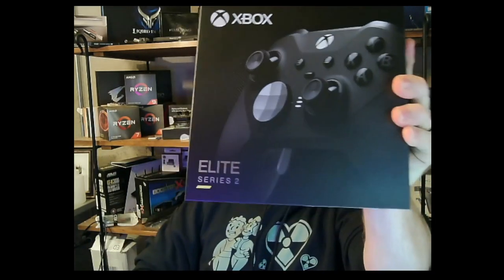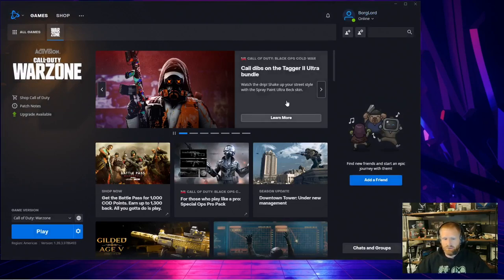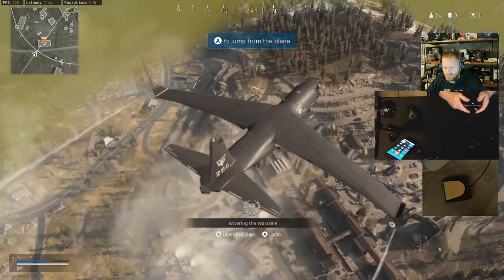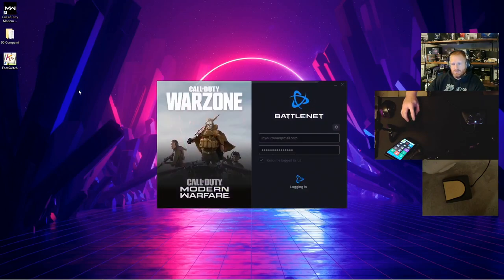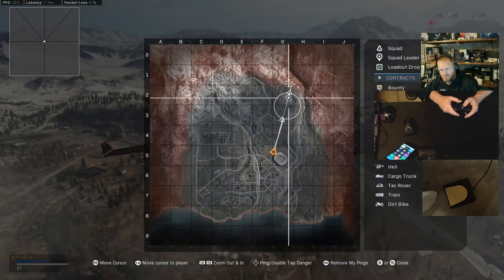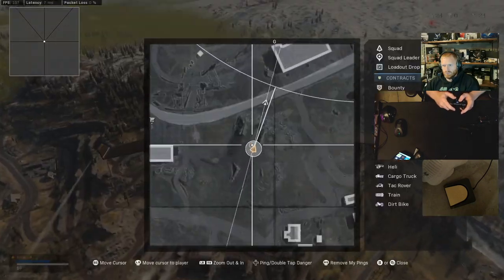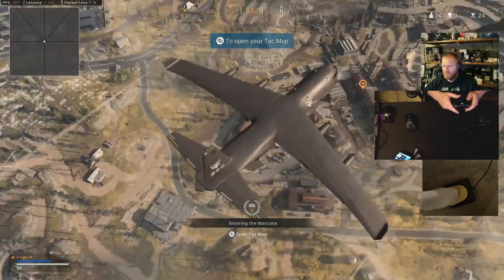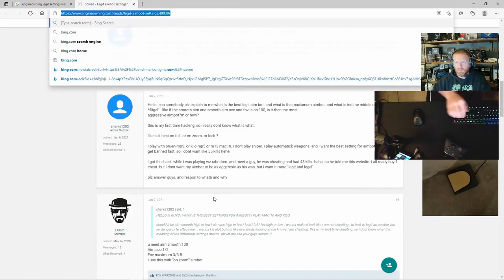First Day Testing w/ Controller to Observe Aim Bot Behavior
I had already used Keyboard and Mouse to test with the Aim Bot software for  a few days before this. I then wanted to test with Controller, and given I didn't have one, and wanted to ensure I didn't get any issues, I ordered a brand new controller to test with, so I didn't get any complaints about using a 'janky' controller, etc.

I was going to stop recording after this video, but decided to continue recording a few more video's to ensure I had enough data to validate what I was observing.

From the time I start using the controller, up until towards the end of the video, the Aim Bot software allowed me to progress into a 'semi pro' so to say. The last practice match was on Keyboard and Mouse. Sadly, this only shows how well someone can use Aim Bot in the open and look legit, as most of the kills, once I got the settings adjusted, looked perfectly fine.

Honestly, this is just freaking sad how bad the state of Warzone and other games that don't include a Anti Cheat.

0:00 Intro
0:52 Aim Snaps Could Be From One of 4 Categories
2:50 Things to Rule Out
4:30 Test Setup
5:21 Unboxing New Elite 2 Controller
8:23 Storming Outside Confused Me
9:35 To Prove Not Video Compression Issue
11:00 Video and Display Setup
12:16 Connecting Elite 2 Controller
14:25 Testing Controller Functionality to Ensure 100% Operability
20:10 Begin Troubleshooting - Controller Not Working In Game
23:40 Ran Firmware Update
23:50 AFK To Help w/ Non Sleeping Baby
25:10 Return from AFK
30:50 Figure Out Issue, My Analog Keyboard Showing As Game Device 1 and Controller as Game Device 2

Test 1 - Controller + Strong Aim Assist (Aim Assist Slows Aim Down)
31:25 First Time Using Controller In Warzone - Please Note How BAD I Suck At This Point!
40:00 First Drop Into Verdansk w/ Bots - Again, Note How Bad My Aim Is

Test 2 - Controller + Strong Aim Assist + Aim Bot
43:30 Starting 2nd Test Turning On Engine Owning
44:42 Discussing How Xplit Hides Engine Owning During Streams
47:00 Had To Restart Engine Owning As Game Crashed
48:00 How Engine Owning Looks To The User
50:00 Default Engine Owning Settings (get a barf bag ready)
53:05 Making First Engine Owning Changes ('insert' key is used to toggle application on/off)
57:11 Making Second Engine Owning Changes
1:06:48 Making Third Engine Owning Changes
1:15:48 Making Fourth Engine Owning Changes
1:27:14 Turn On GoPro, Because I'm Going Semi Pro With Aim Bot

Test 3 - Controller + Strong Aim Assist + Aim Bot + Toggle
1:35:20 Making Fifth Engine Owning Changes
1:44:56 Making Sixth Engine Owning Changes
1:51:51 Making Seventh Engine Owning Changes

1:53:10 Change to K&M
2:00:00 Done Testing. (for the night, but wasn't sure at this point)
Going on at this point about what to look for from a few days observations
2:03:51 Showing People Discussing on Engine Owning Forum on "Best Legit Settings"
2:16:13 Closing Out Video For The Night